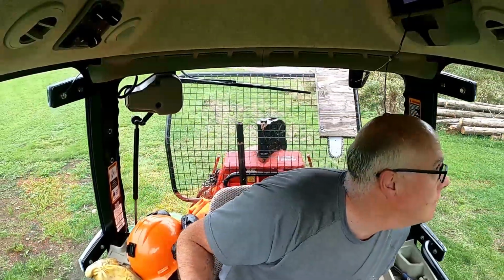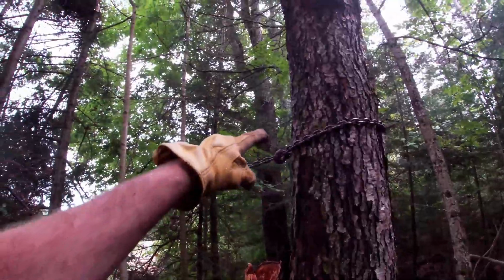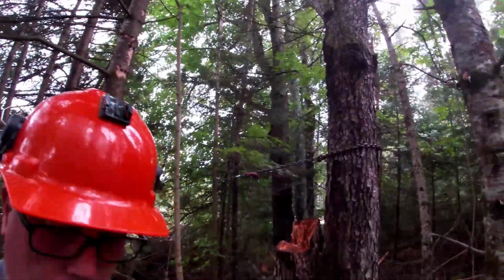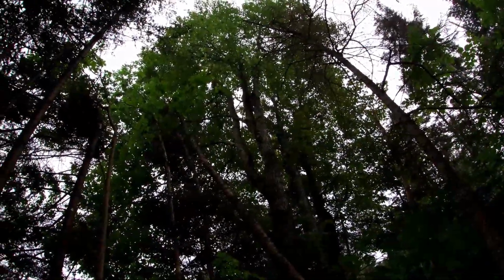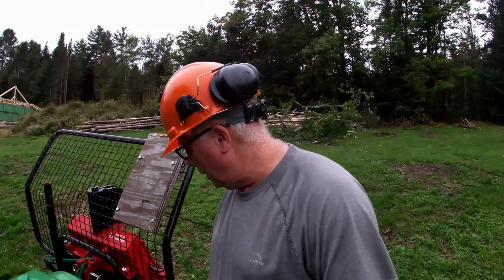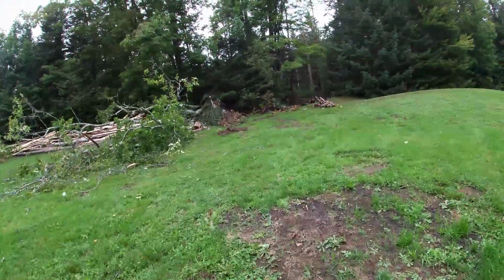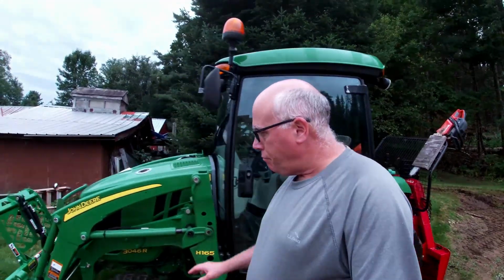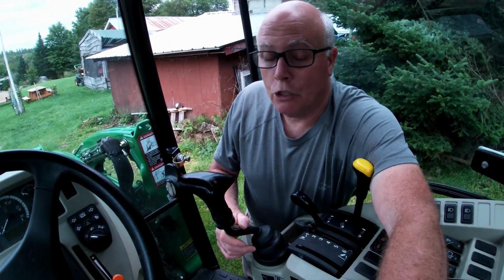John Deere 3046r with the forestry winch and grapple moving a cherry log for firewood. Part 2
I managed to run over the GoPro with the tractor!

Adderss:
Maple Tree Homestead